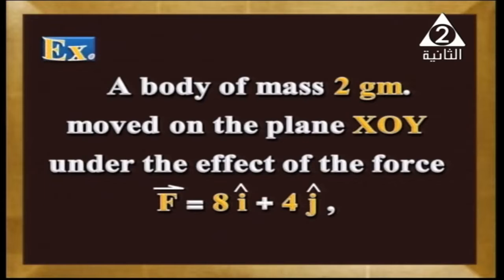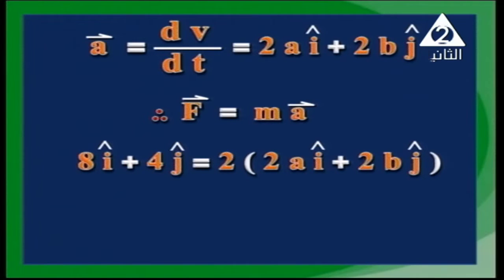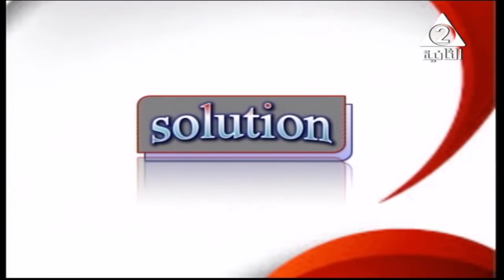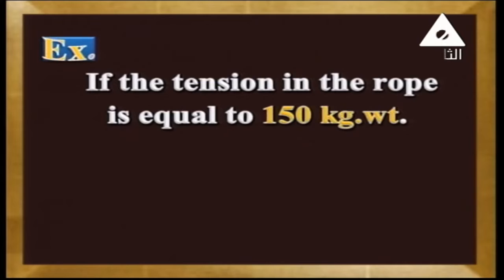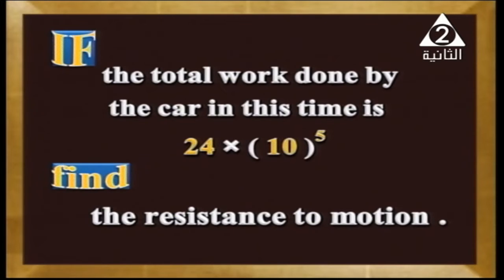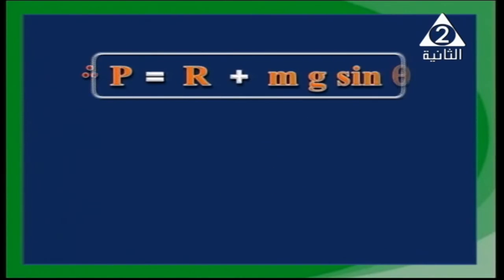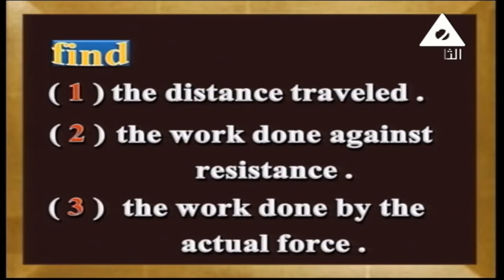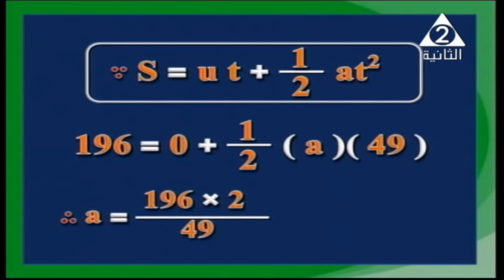31-01-2019 رياضة لغات أ محمد عبد الوهاب